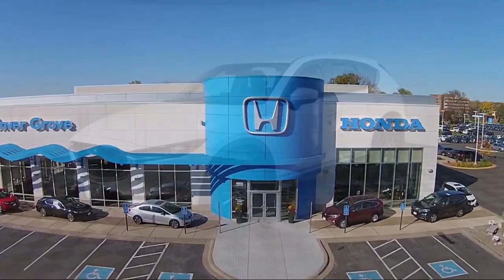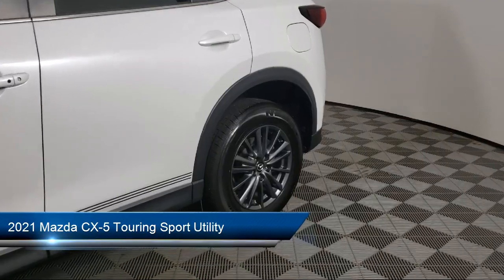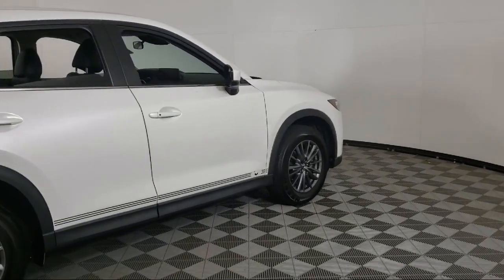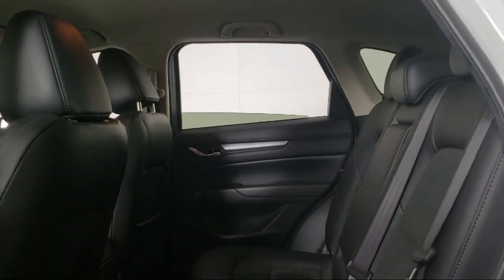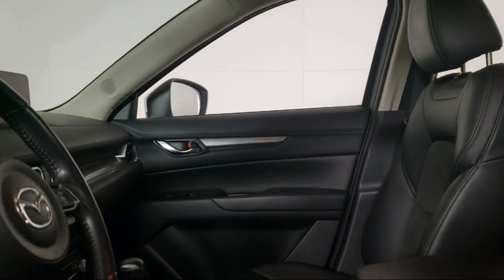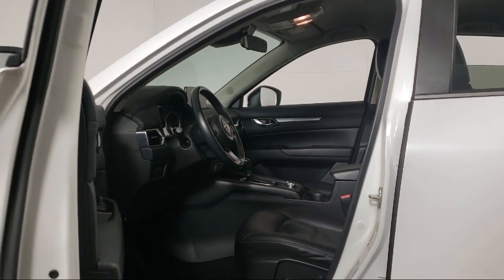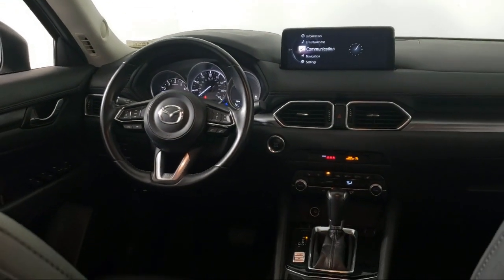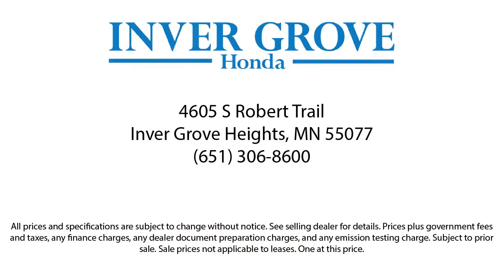2021 Mazda CX-5 Touring Sport Utility Inver Grove Heights St. Paul Minneapolis Woodbury Burnsvil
2021 Mazda CX-5 Touring Sport Utility Stock Number: P14056 Vin:JM3KFBCM5M0336080.